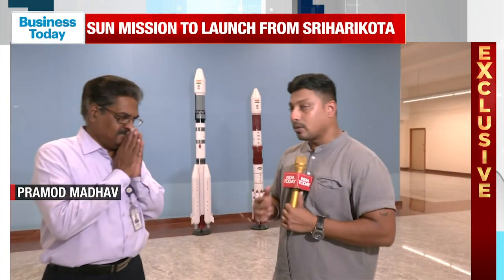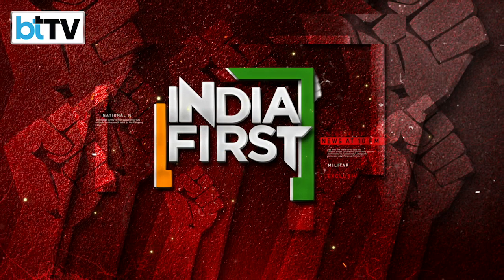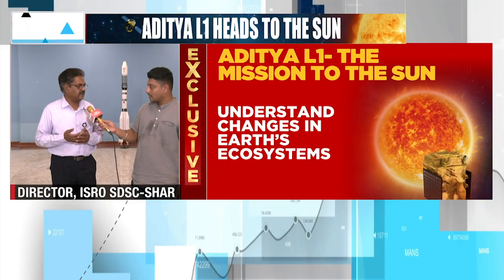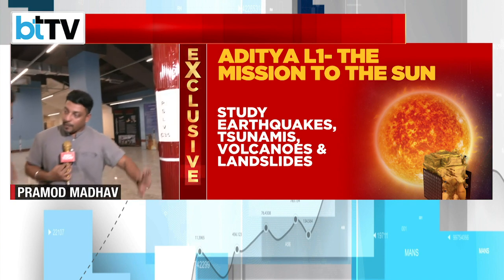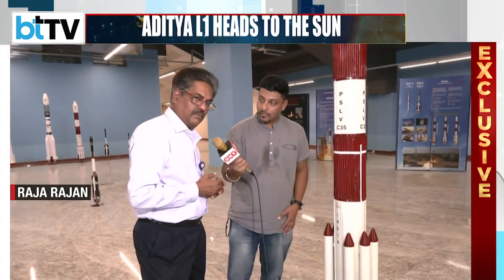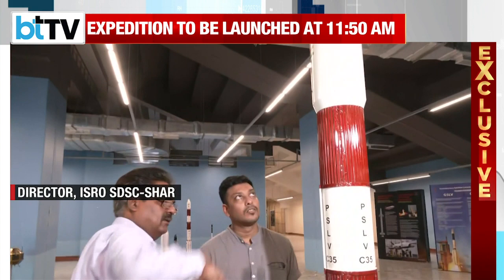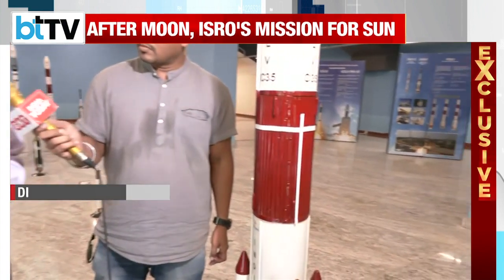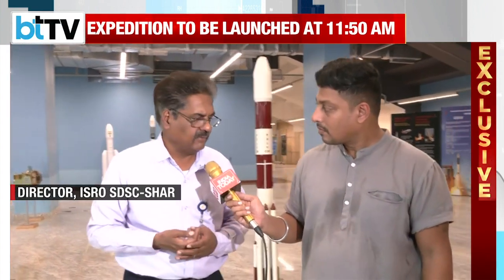Satish Dhawan Space Centre, Director, A Raja Rajan Explains Aditya L-1 Launch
The Indian Space Research Organisation (ISRO) is set to launch its first-ever space-based solar observatory, Aditya-L1, on September 2. The spacecraft will lift off at 11:50 Hrs. IST from the Satish Dhawan Space Centre in Sriharikota. Aditya-L1 is a significant milestone for ISRO as it marks India's first dedicated mission to study the Sun. The spacecraft will be placed in a halo orbit around the Lagrange point 1 (L1) of the Sun-Earth system, approximately 1.5 million kilometers from Earth. This strategic positioning will allow continuous observation of the Sun without any eclipses or occultation’s.